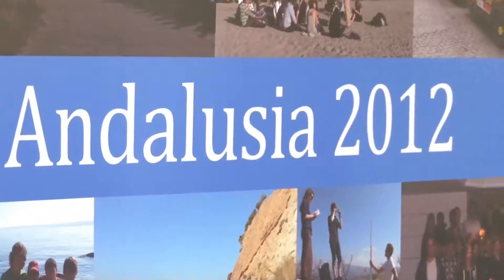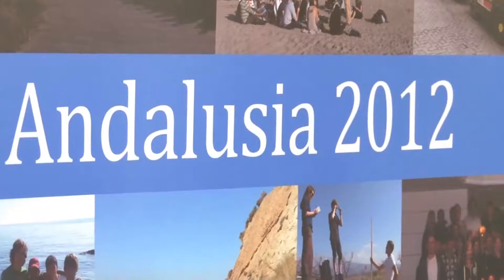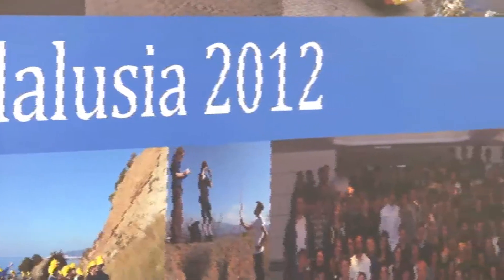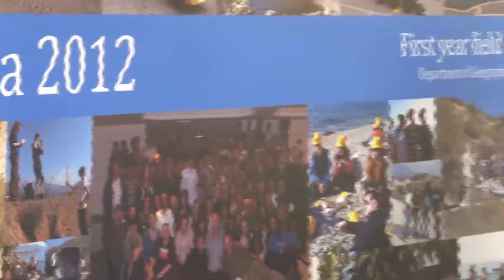Studying physical geography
Dr Ian Candy talks about teaching in the first year for Geography students. He explains the skills that students learn and how these are reinforce during field work trips in the UK and overseas.